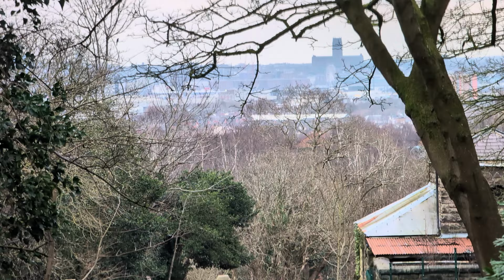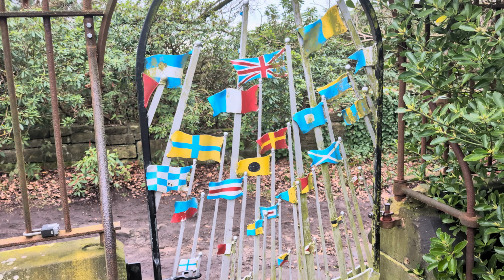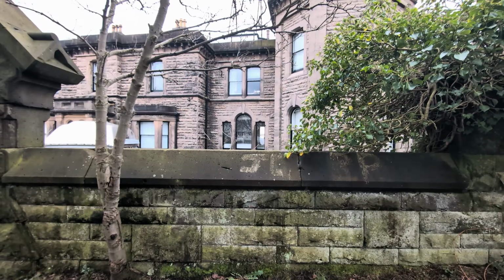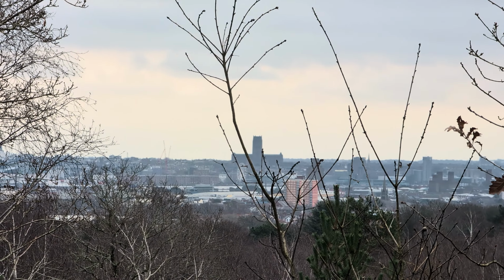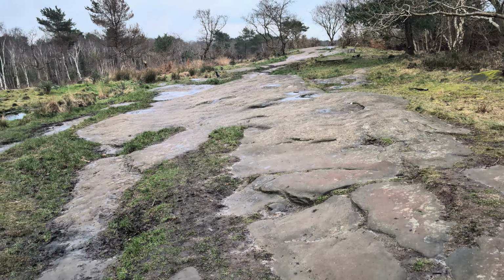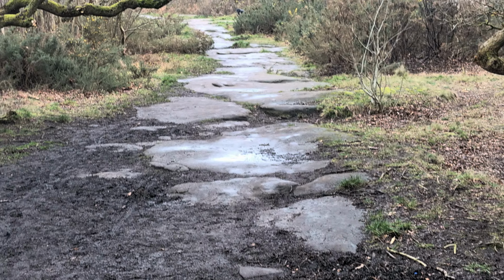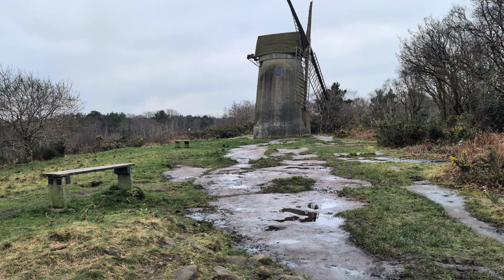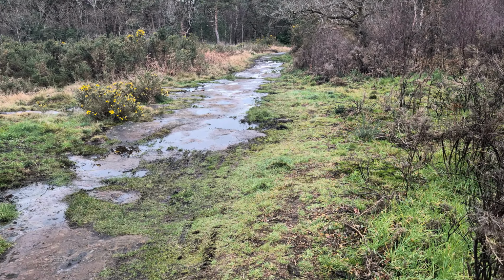4K/60FPS🚶Bidston Hill, Lighthouse, Observatory and Windmill🚶Thurs 15 Feb 2026🚶